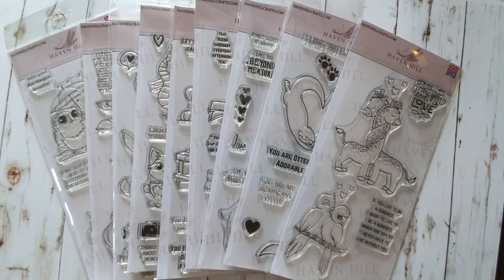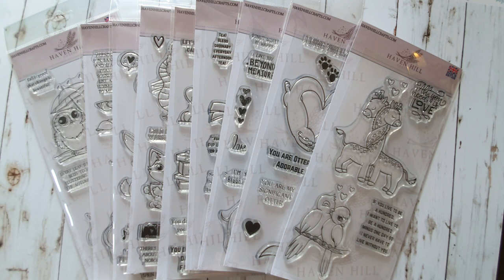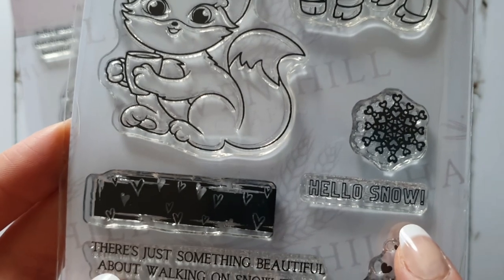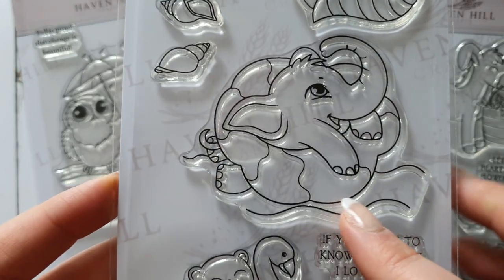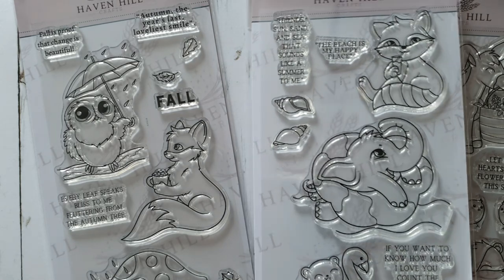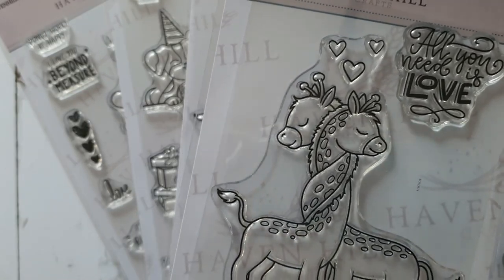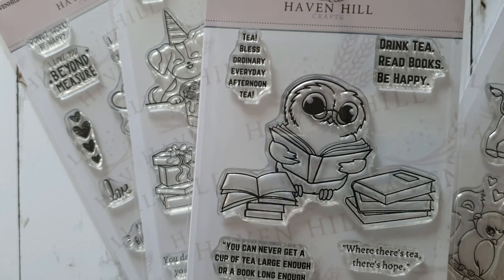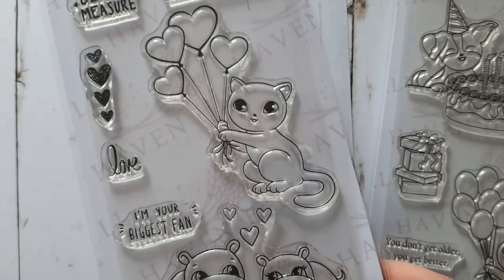I HAVE STARTED A CLEAR STAMP COMPANY! :D - Haven Hill Crafts (CLOSED)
2) Comment the answer to my question...

Hi. and welcome to my craft channel. I am a 25-year-old crafter (85 at heart!) who loves everything paper'ie! Paper pads, embellishments, stickers yeah you name it! I've been a crafter for many years, but my love for paper crafting has become almost an addiction! Like most crafters - I've been through all the different phases... freehand embroidery, knitting, jewelry making, etc. but I always fall back on cardmaking. I don't think anything beats cardmaking. I have made lots of wonderful friends through the craft community on youtube, and I would love to get to know you!